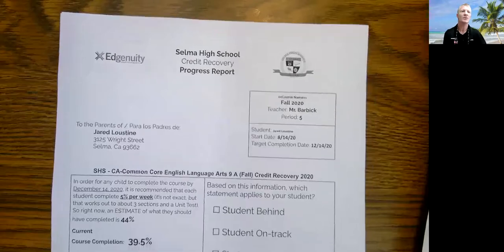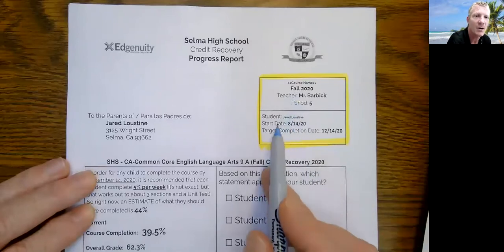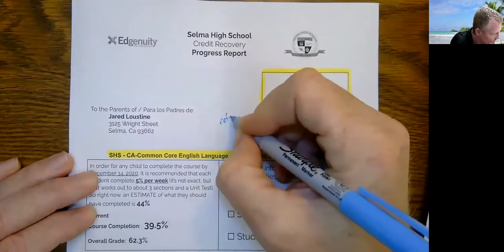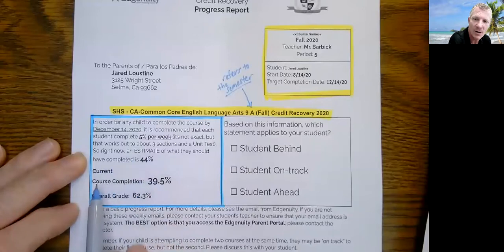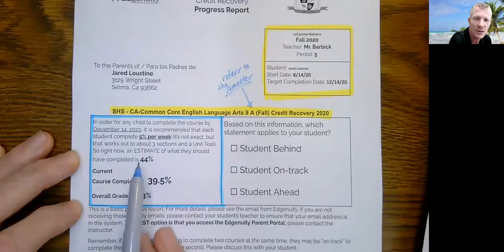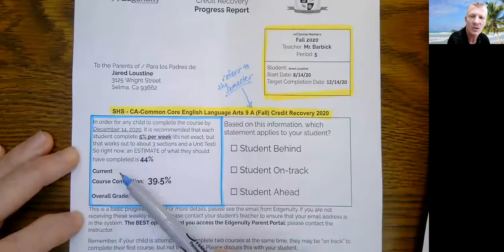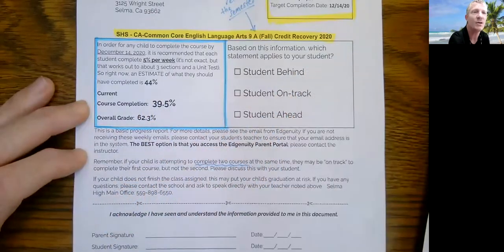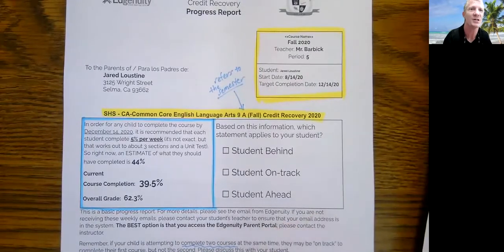Parent Tutorial Video How to Read the Progress Report Credit Recovery